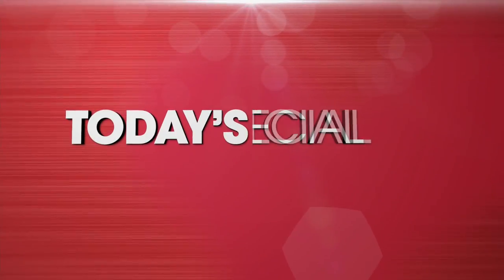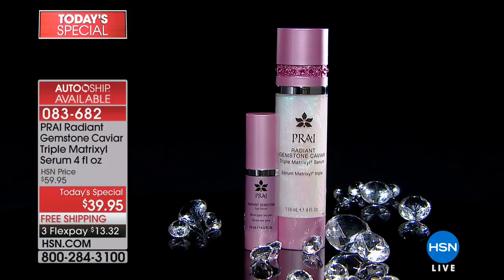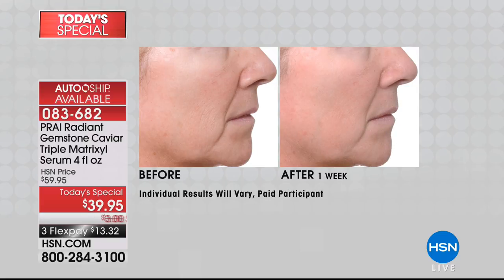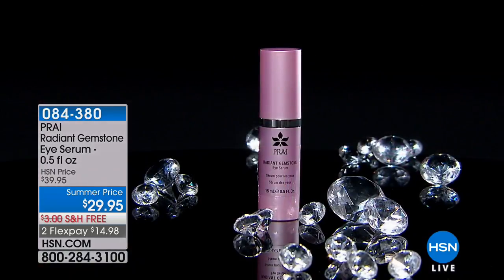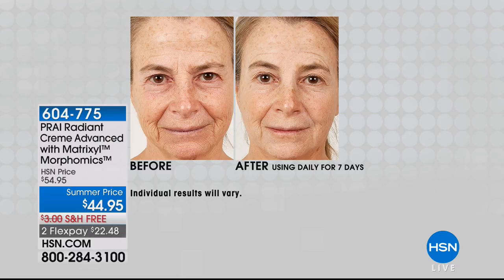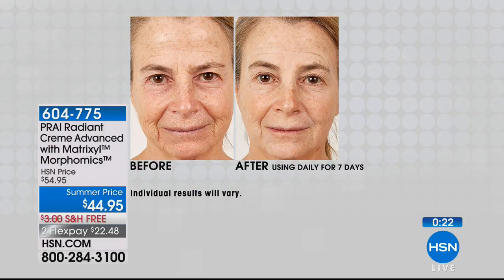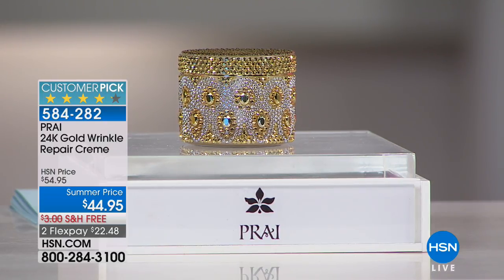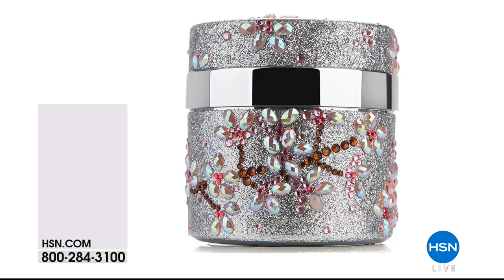HSN | PRAI Beauty 05.04.2018 - 06 PM